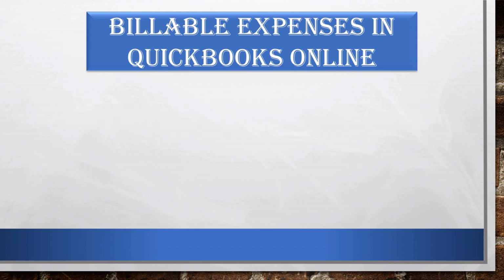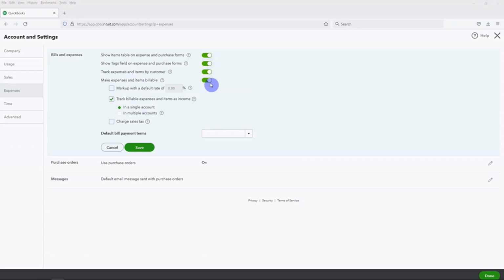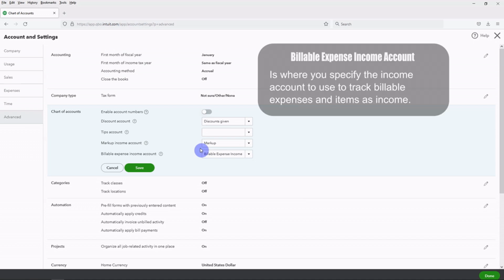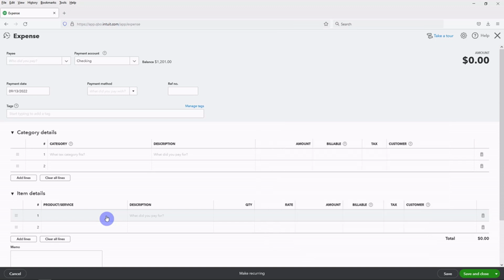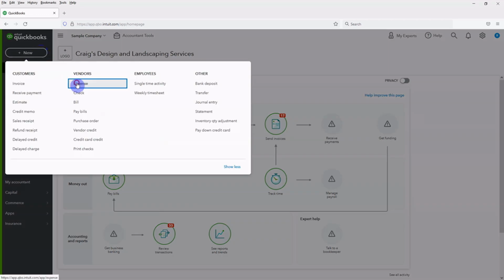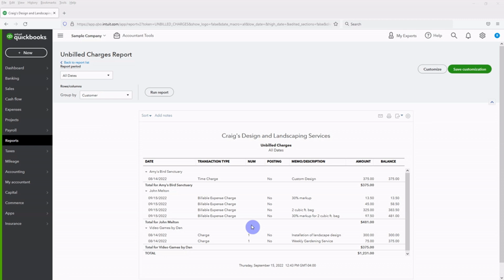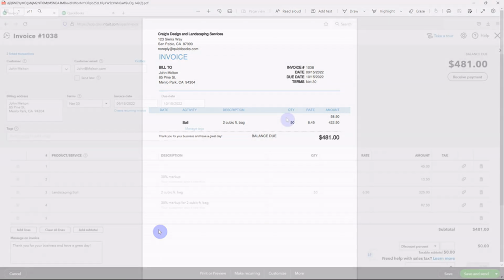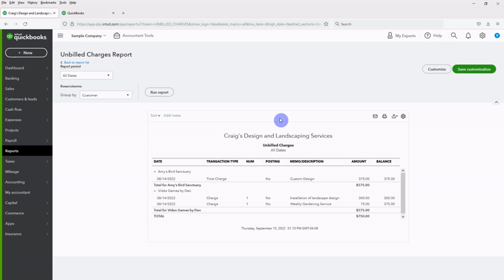Billable Expenses in QuickBooks Online – Complete Tutorial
Billable Expenses feature in QuickBooks Online allows you to track expenses that need to be later invoiced to your customers and enables you to invoice these expenses to your customer and stay organized and in control throughout this process.  In this video, we’ll take a detailed look at the Billable Expenses feature in QuickBooks Online.  We'll first go over the purpose and the benefits of the Billable Expense Feature.  After that, we'll take a detailed look at various settings and options associated with billable expenses in QBO.  We'll then explain how to record Billable Expenses, and how to invoice them to your customers.  Finally, we'll go over a very handy report to use in QuickBooks Online when working with Billable Expenses.  This tutorial will provide you with detailed training on all aspects related to Billable Expenses in QuickBooks Online.